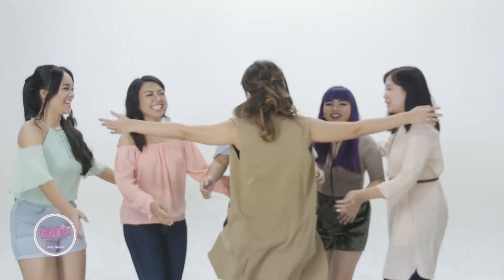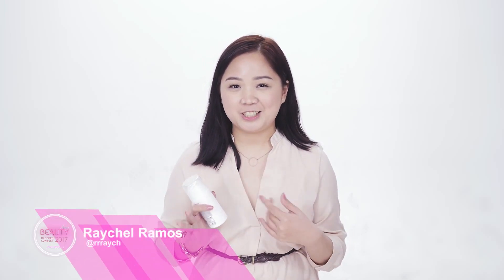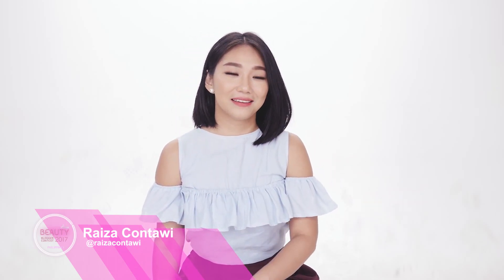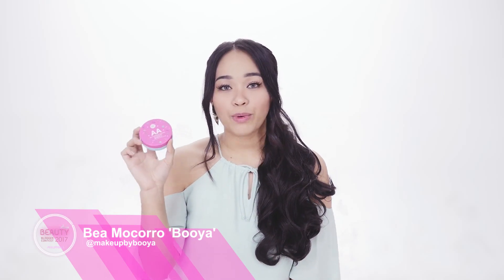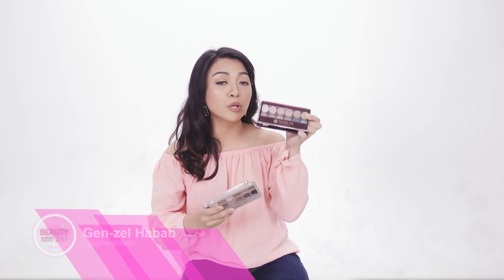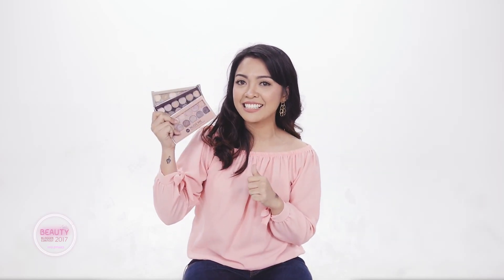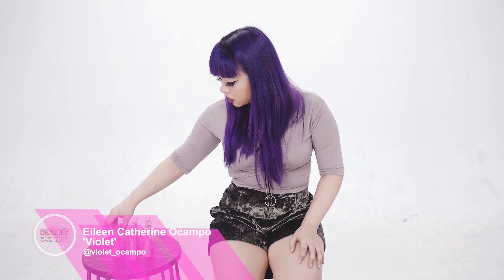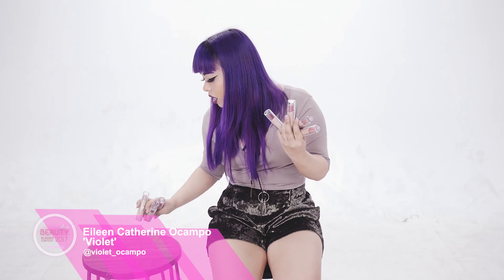ABBC 2017 PHILIPPINES EPISODE 2